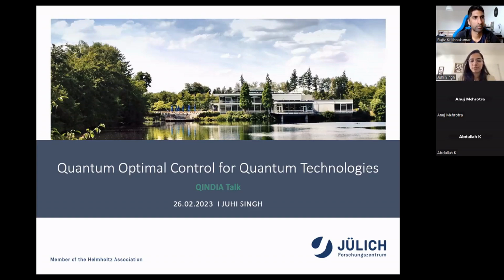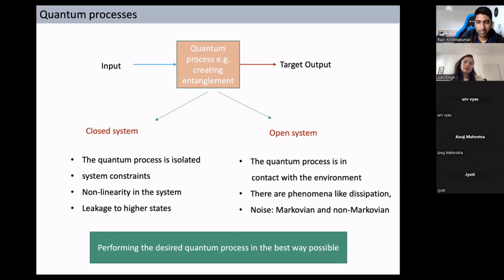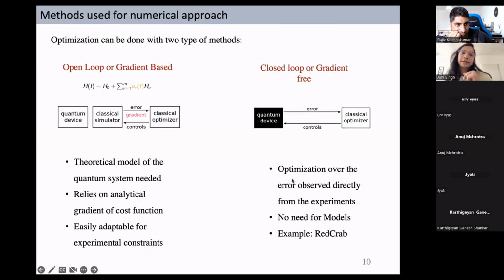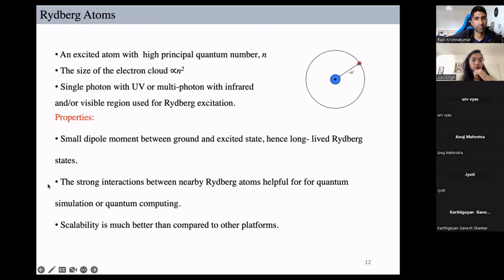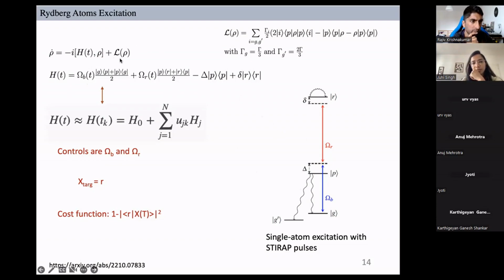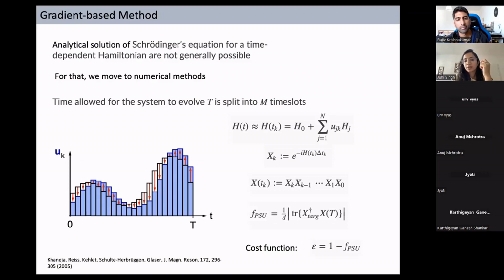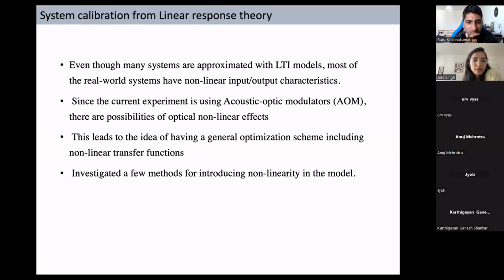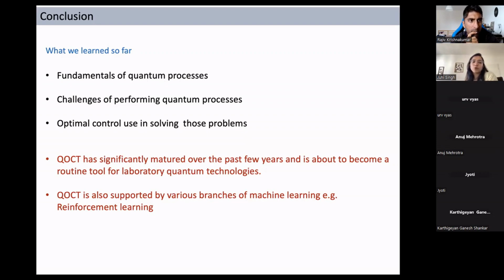Qoffee with Juhi: Quantum Optimal Control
Topic: Quantum Optimal Control in Quantum Technologies

Speaker: Juhi Singh, PhD Researcher at Forschungszentrum Jülich

Abstract: Efforts to scale up quantum computation have reached a point where the principal limiting factor is not the number of qubits, but the entangling gate infidelity. Quantum optimal control, a toolbox for devising and implementing the shapes of external fields that accomplish given tasks in the operation of a quantum device in the best way possible, has evolved into one of the cornerstones for enabling quantum technologies. To solve these problems we investigate novel ways to perform optimal control, calibration and characterization of different quantum devices. To that end we employ quantum control theory, optimization theory and machine learning techniques. And we build software which takes these ideas from theory to practice.

Session Date: February 26th, 2023